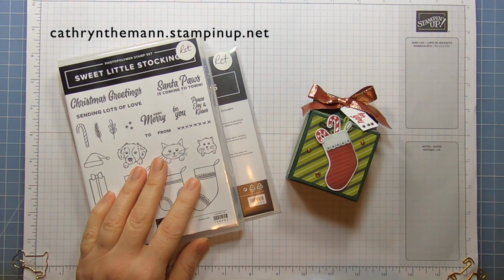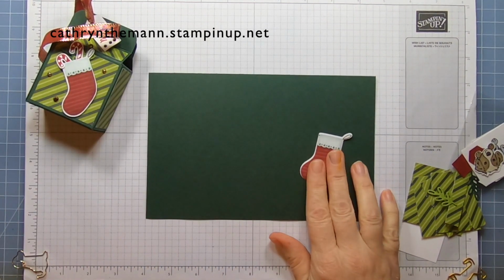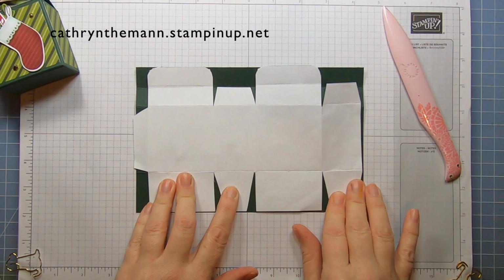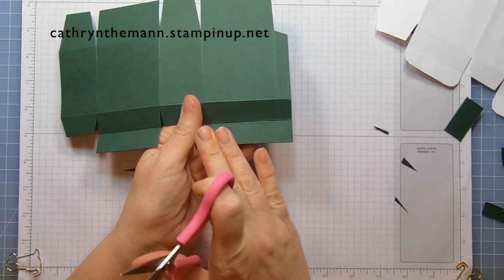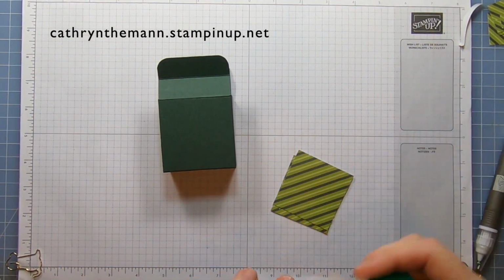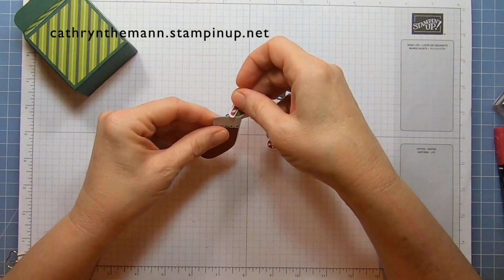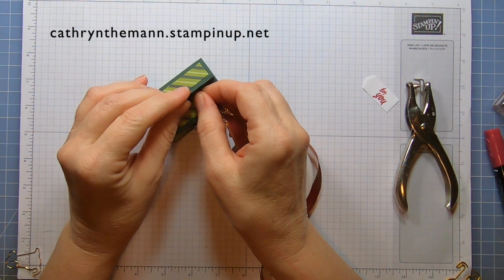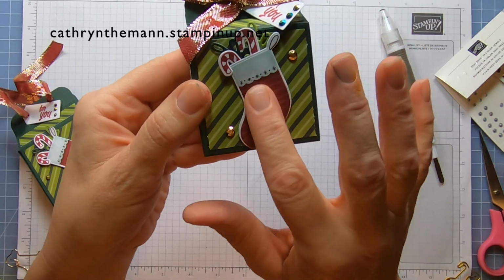SWEET STOCKING SQUARE GIFT BOX with CHERRY COBBLER METALLIC RIBBON - Stampin' Up!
Hi Friends!
My project today is a Square Gift Box that measures  2 1/2  x  2 1/2  x  1 1/2".  I used Sweet Little Stockings stamp set,  Stockings dies, Sweet Stockings Designer Series Paper and the Detail Trio Punch.  You can get 2 of these boxes from one sheet of standard Cardstock.

Supplies:
Sweet Little Stockings stamp set
Stockings dies
Sweet Stockings Designer Series Paper
Detail Trio Punch
Cherry Cobbler Metallic Ribbon
Evening Evergreen Cardstock
Basic White Cardstock
Old Olive Cardstock
Dark Cherry Cobbler Stampin' Blend
Cherry Cobbler Ink
Gilded Gems
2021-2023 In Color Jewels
Stampin' Seal
Liquid Glue
Tear and Tape
Simply Scored

Thank you for visiting my Blog today!  I hope you enjoyed my Stocking box.

Cathryn